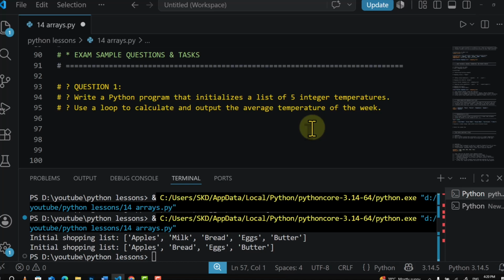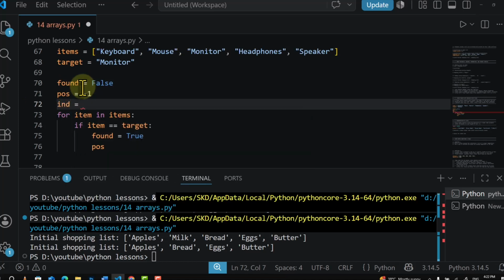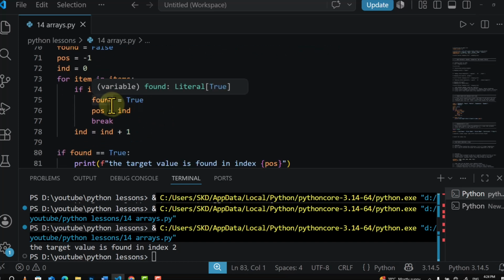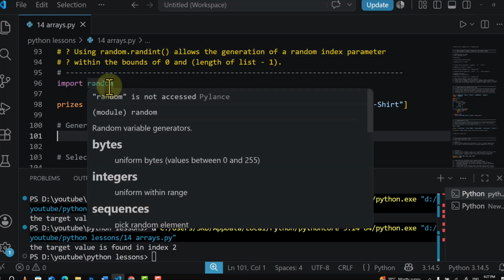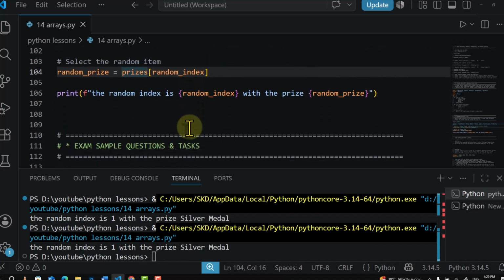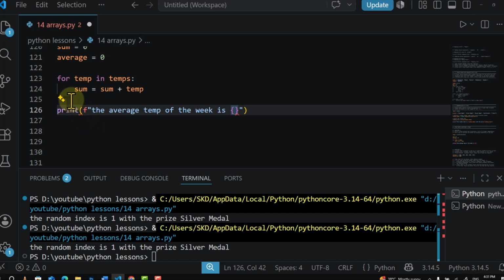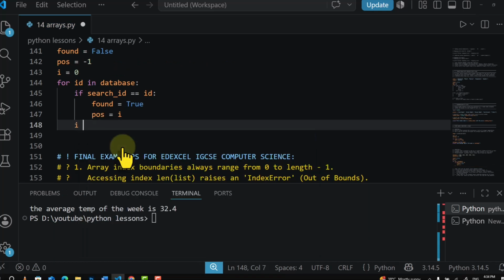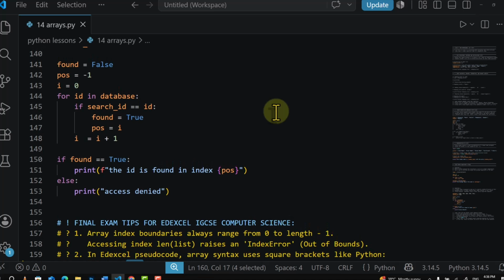18 1D Arrays & Lists Practice Questions | IGCSE Computer Science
Time to take your array skills to the next level! In this video, we tackle a comprehensive workbook of practice questions on One-Dimensional (1D) Arrays and Lists, specifically mapped to the Cambridge IGCSE Computer Science (0478 / 0984) programming syllabus.

Array and list handling is one of the most heavily tested areas in Paper 2. In this tutorial, we move from the basics to actual algorithm design, learning how to manipulate collections of data under time-pressured exam scenarios.

In this video, we will walk through:
- Step-by-step programming solutions using Python lists alongside standard IGCSE Pseudocode.
- How to loop through a 1D array using count-controlled (FOR) loops to process data.
- Essential algorithms every student must know: Finding the Total, Average, Maximum, and Minimum values in an array.
- Linear Search: How to look for a specific item inside a list and output its index position.
- How to avoid common array bugs like "index out of range" errors.

00:00 - Introduction & Linear Search Concept
00:01:03 - Linear Search Implementation (using item-based loop & index counter)
00:04:30 - Alternative Linear Search (using range and index)
00:06:38 - Generating Random Indices with random.randint()
00:09:23 - Practice Task 1: Calculating Average Temperature from a List
00:12:15 - Practice Task 2: Student ID Lookup using Linear Search
00:15:23 - IGCSE Exam Tips & Final Summary